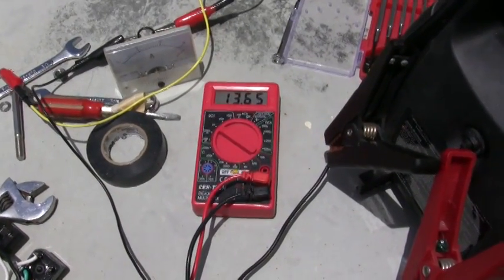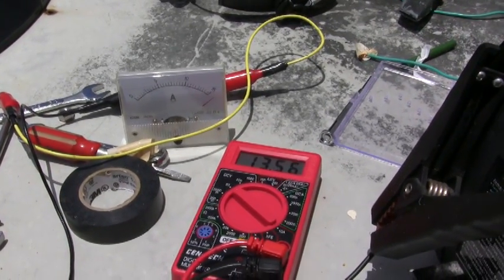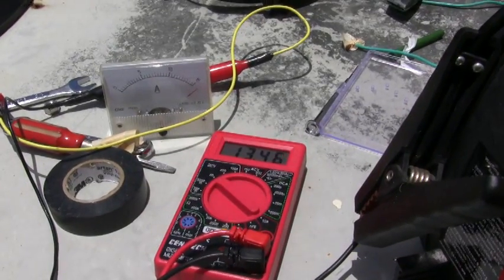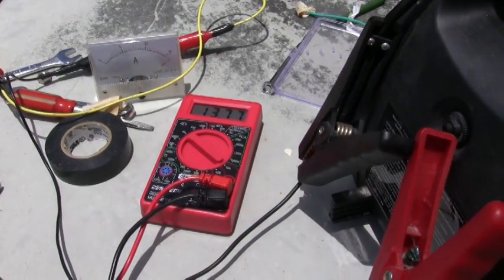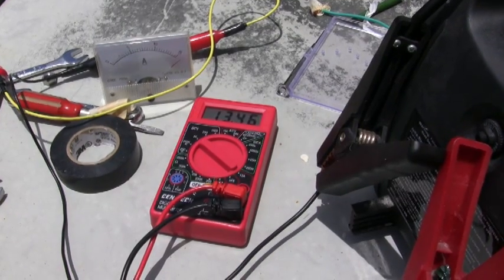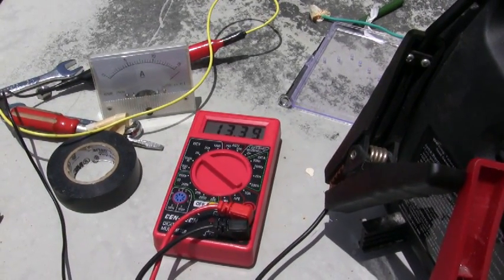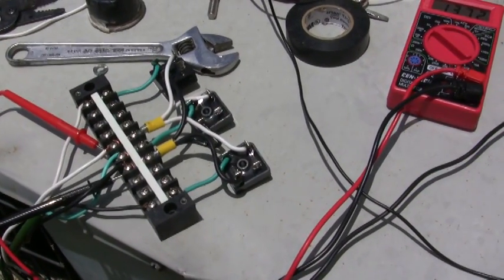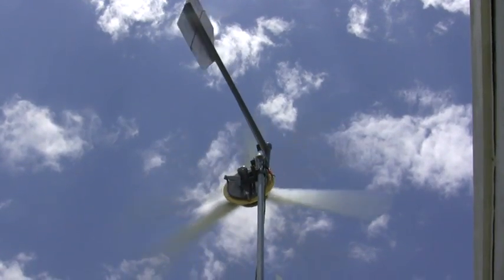080526 - New Wind Turbine IV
New Wind Turbine